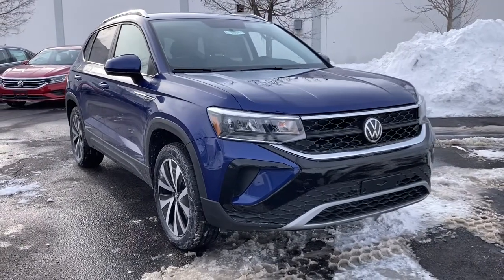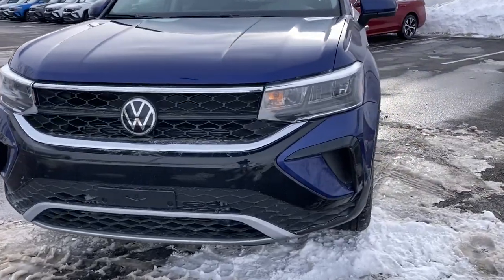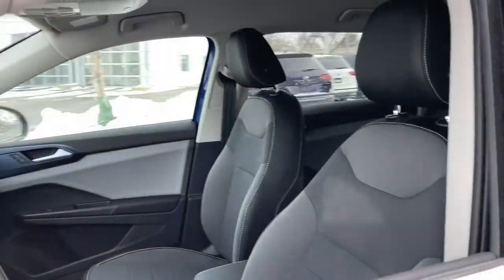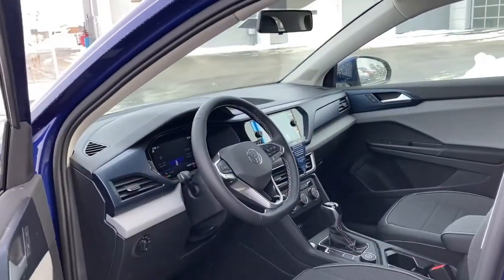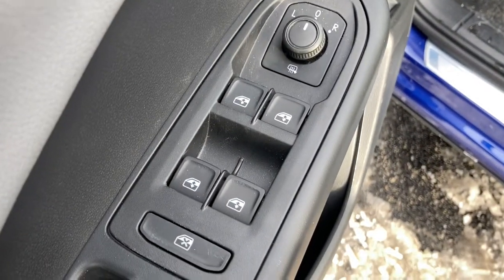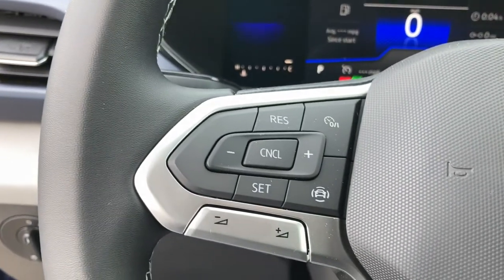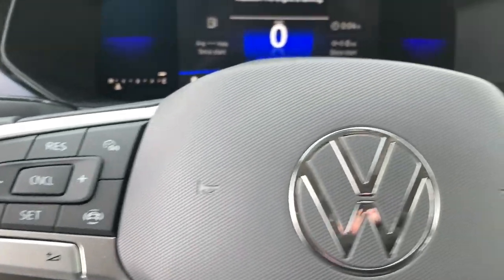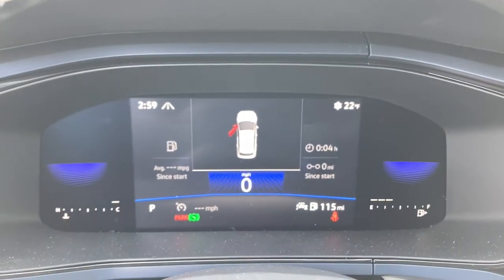2022 Volkswagen Taos Downers Grove, Elmhurst, Naperville, Lislie, Countryside, IL V15600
Blue New 2022 Volkswagen Taos available in Downers Grove, Illinois at Pugi Hyundai Mazda VW. Servicing the Elmhurst, Naperville, Countryside, Lislie, IL area.

2020 W. Ogden Ave